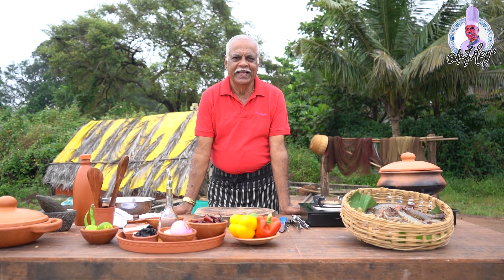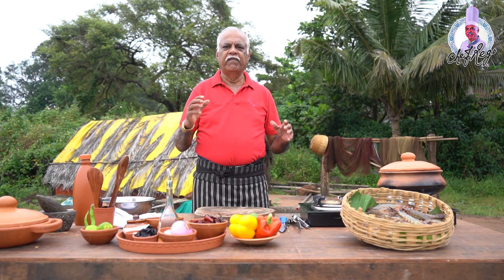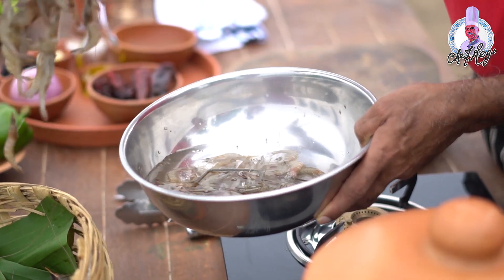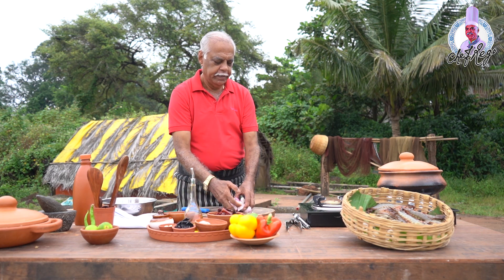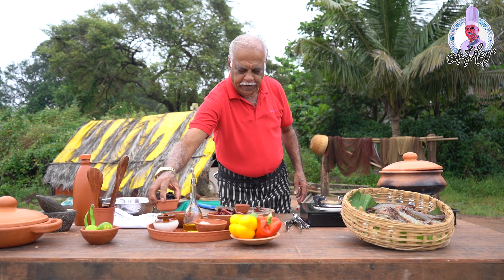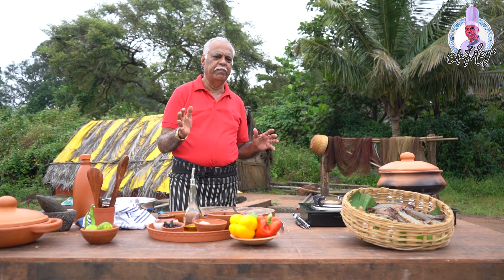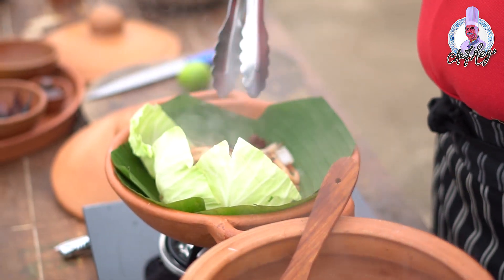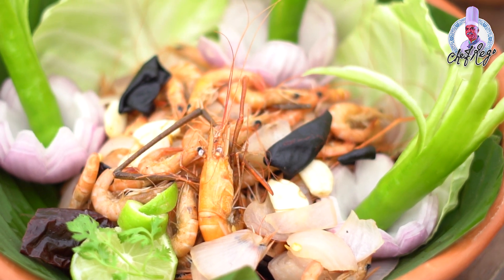Home style steamed prawns | Camaroa cozides no vapor by Chef Rego from Goa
One of the oldest recipes from my Mothers kitchen. A lost recipe no doubt, but so simple yet absolutely delicious. The flavour of the fresh prawns and the few ingredients create a perfect blend to create this amazing dish. Best served with our local Goan drink or any other of your choice. Definitely a must try.

Ingredients
Prawns - 300 grams small size
Kokum - 7 to 10
Chopped onion - 2 nos
Peeled garlic - 8 cloves
Red chillies - 6 nos
Rock salt
Olive oil.

Managed & Conceptualised by : Silverstream (Kevin Do Rego | Michelle Coutinho)

Director of Photography & Editing - Brijesh Kakoder

Marketing Head - Clarence Fernandes

Sound Recordist - Supraj Kerkar